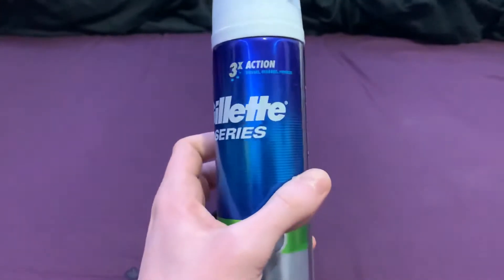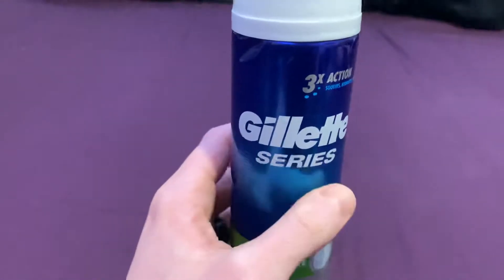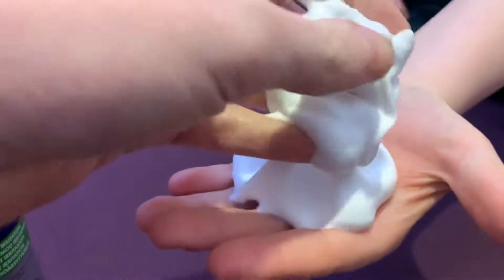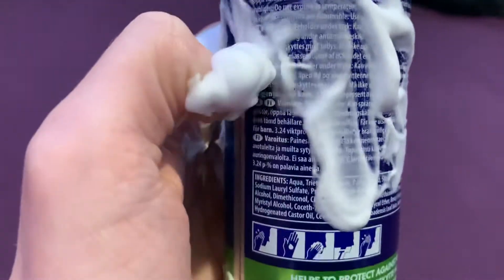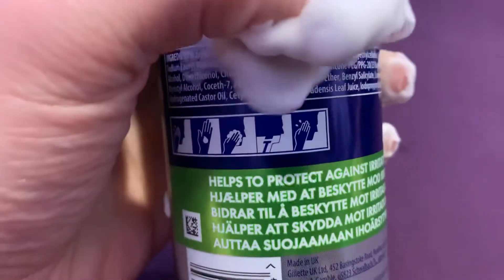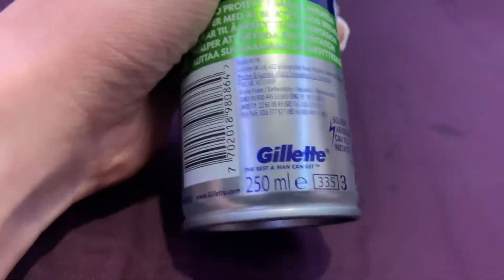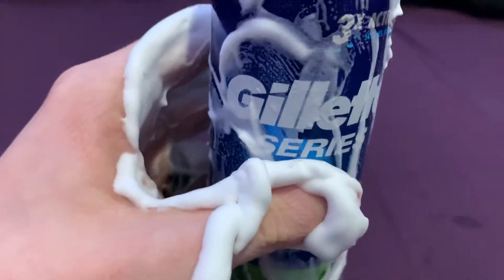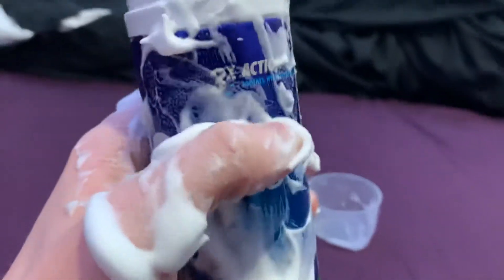Review of the new Gillette Max 3x Action Shaving Cream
Yeah I know I don't think you can have it on your or you do you like that one you don't think 🤔 can you ask for a man 👨 and then maybe 🤔 you gotta gotta sleep 😴 oh no 🤦‍♂️ I don't want you to leak you out and then maybe 🤔 and I will get it back to your house 🏡 I don't worry 😉